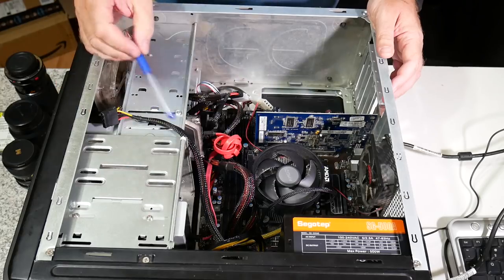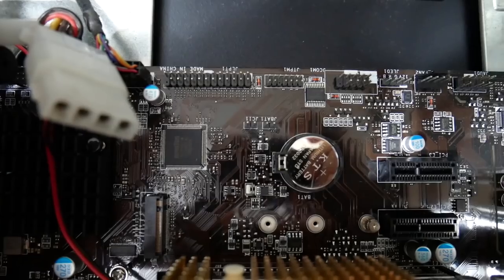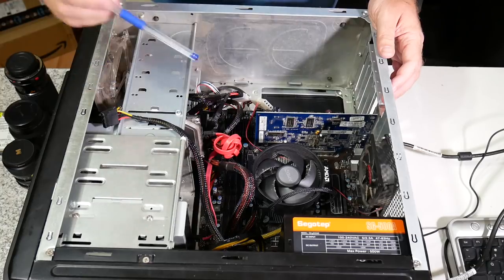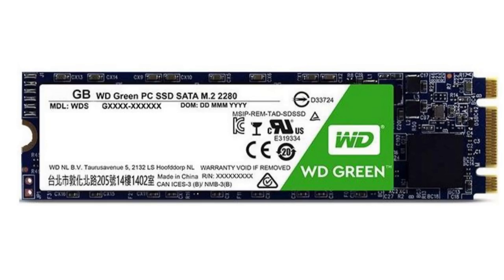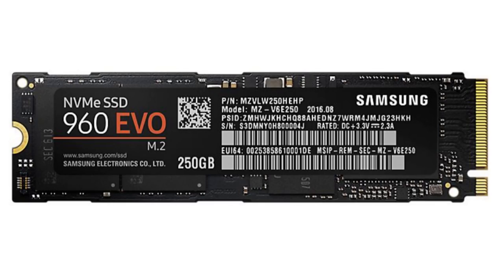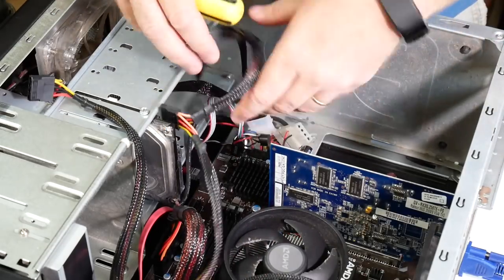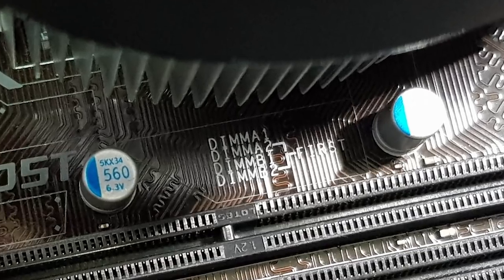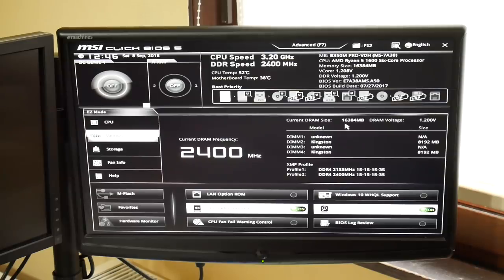How to upgrade your PC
If you have a PC that is under-performing, you don't necessarily need to buy a new one, you could upgrade what you already have. I recently had to do that myself and I documented the process, in case some of you might find it useful!